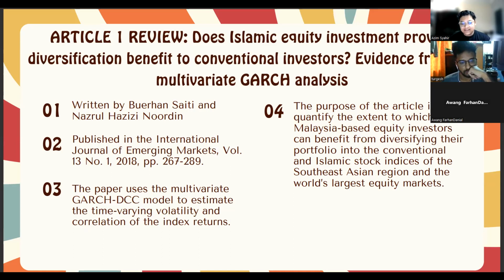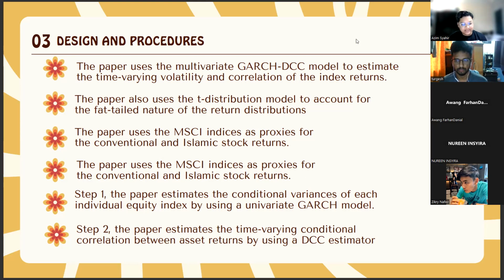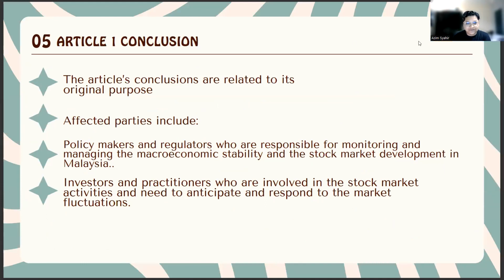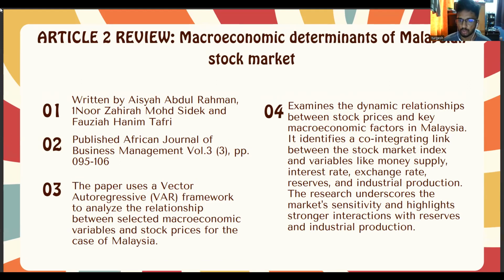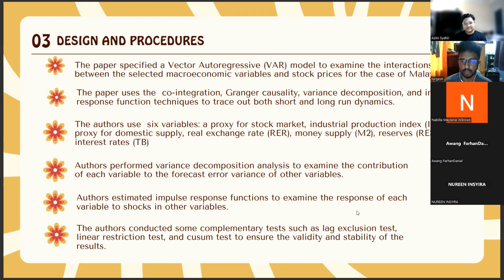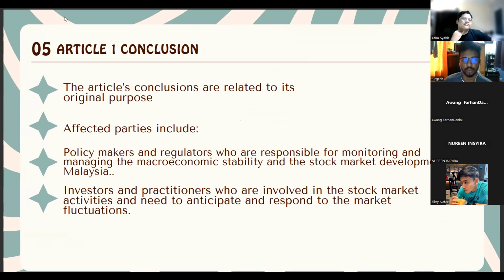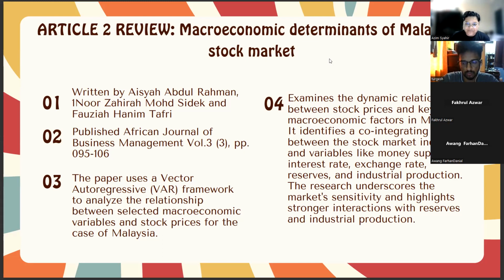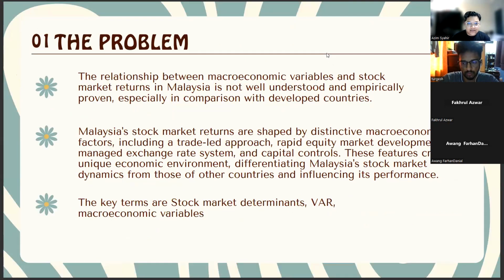Azim Syahir and Turgesh Kannan Security Analysis Critical Review Presentation Recording